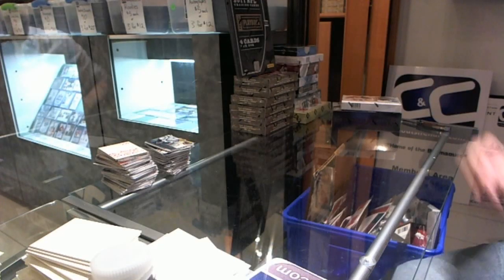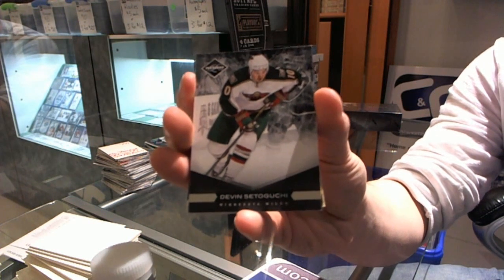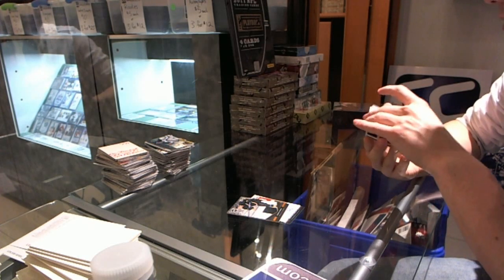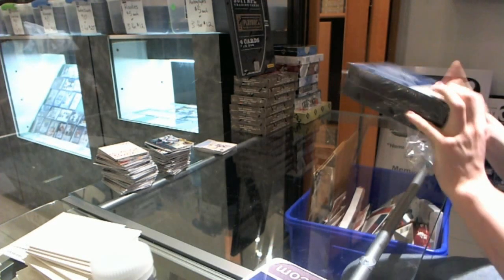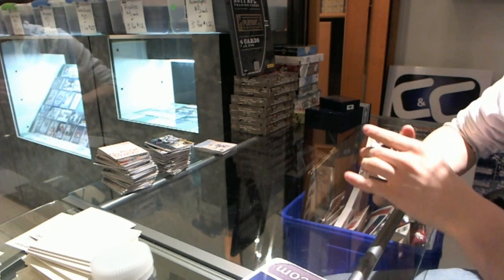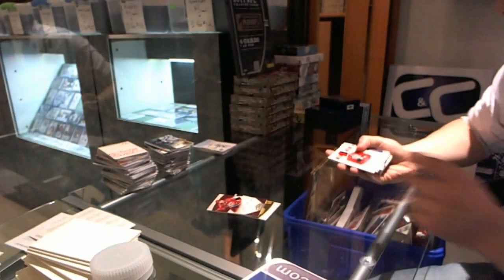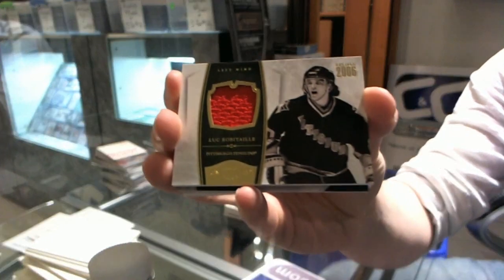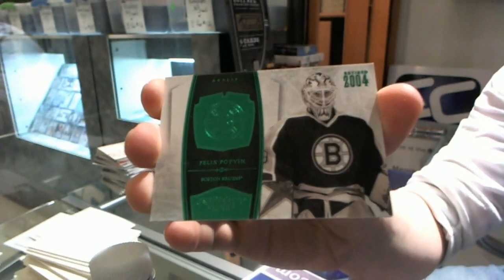11-12 Panini Limited Hockey & 10-11 Panini Dominion Breaks - C&C GB #768